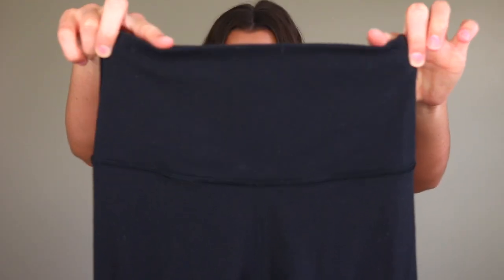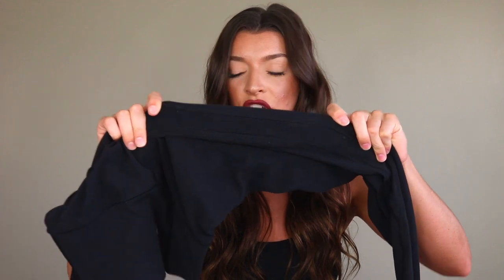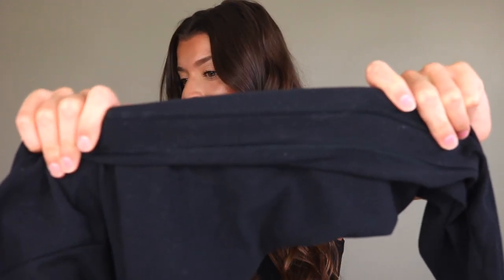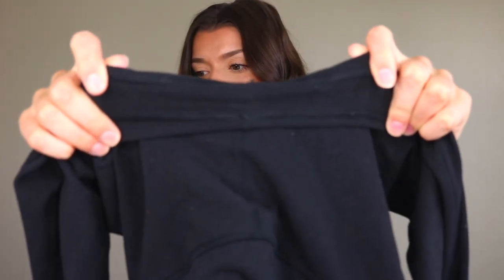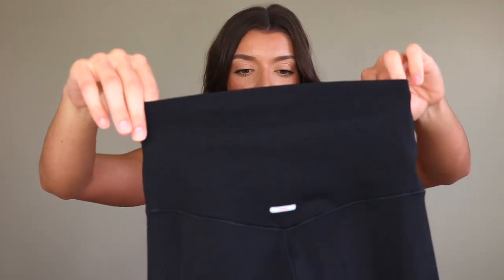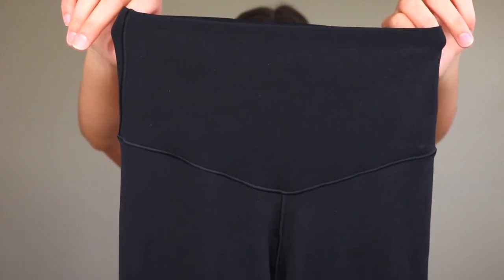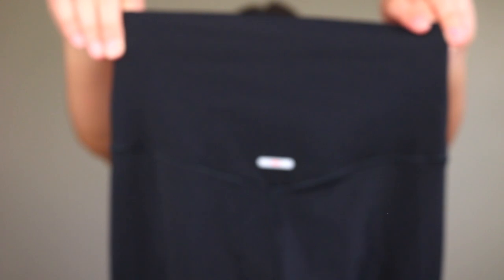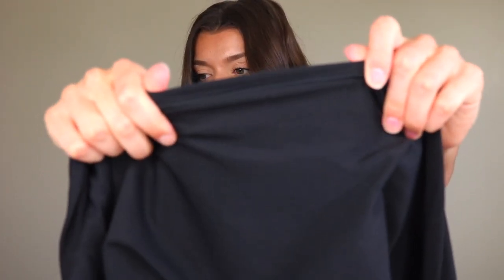THE BEST Lululemon Align Legging Dupe